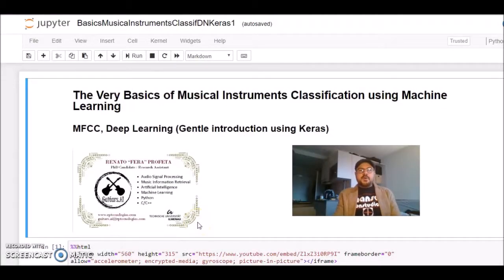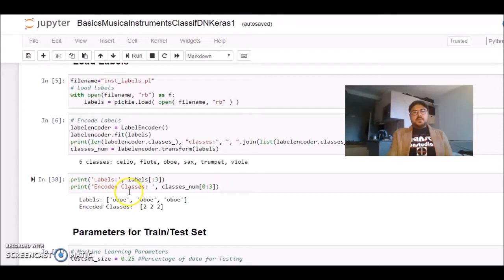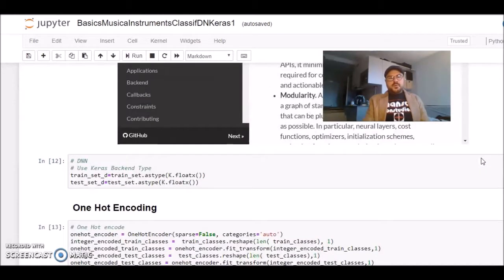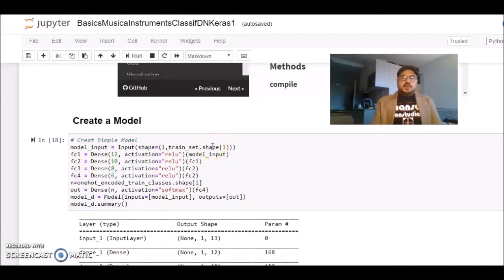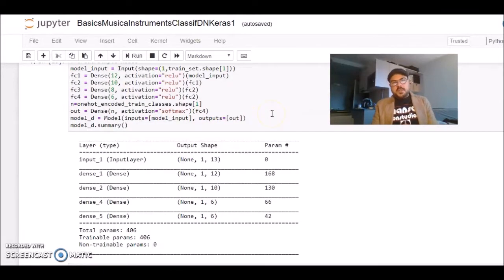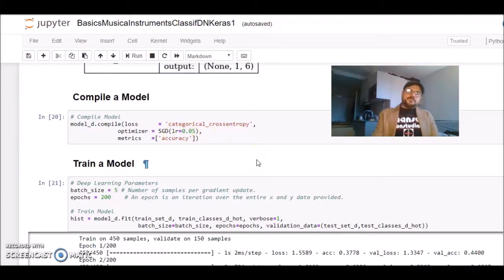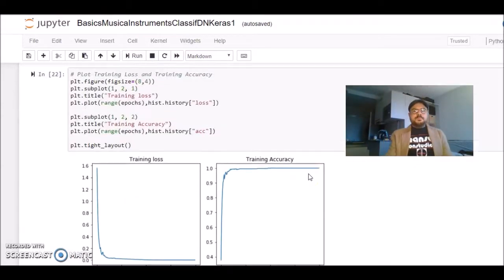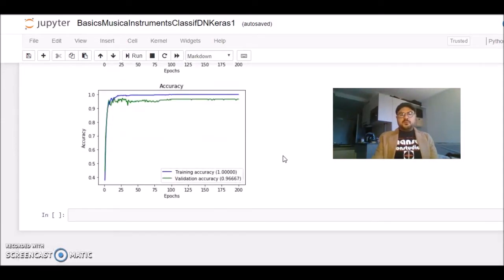The Very Basics of Musical Instruments Classification using Machine Learning - Part 6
Python: scikit-learn, Keras

MFCC and a Gentle Introduction to Deep Learning using Keras Part 1